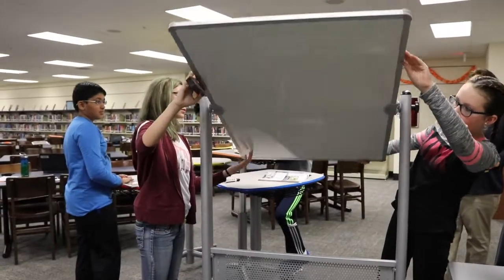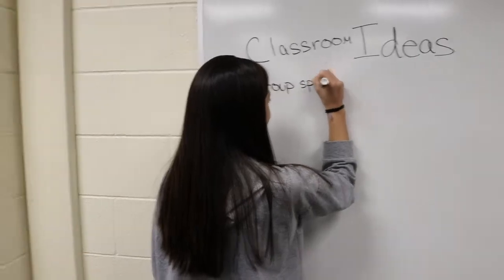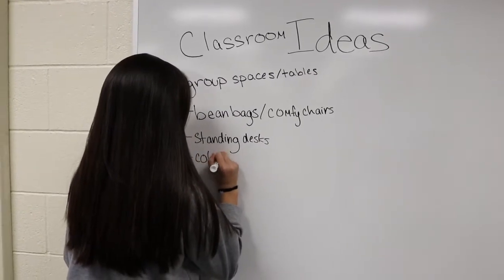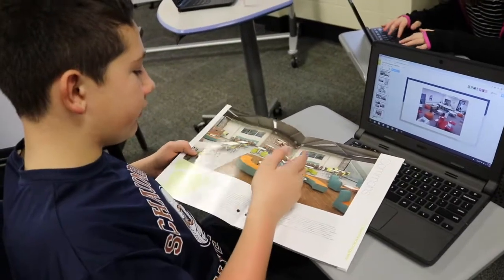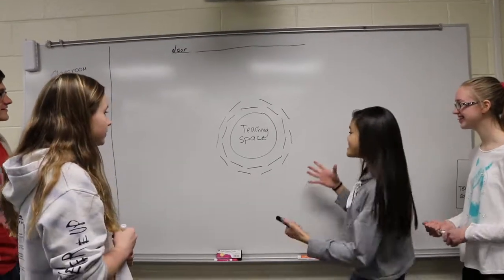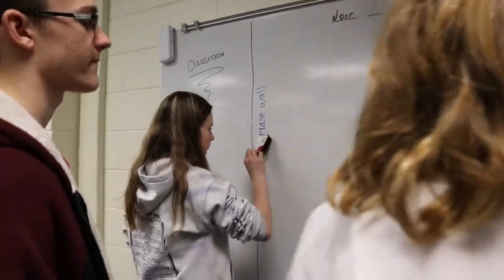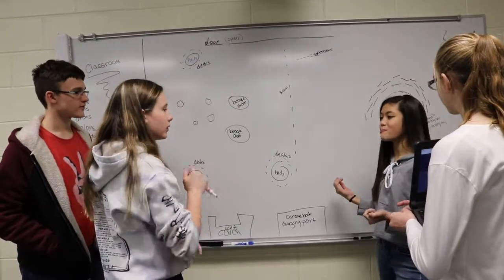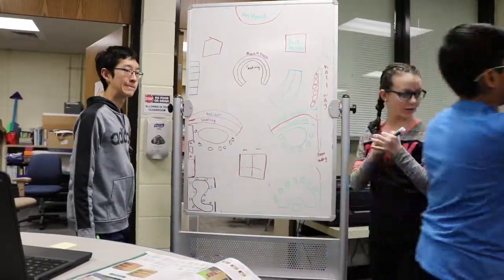SD54 Junior High Students - Innovative Space Design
7th and 8th grade students collaborated on innovative learning spaces and discussed what their ideal learning environments should look and feel like.